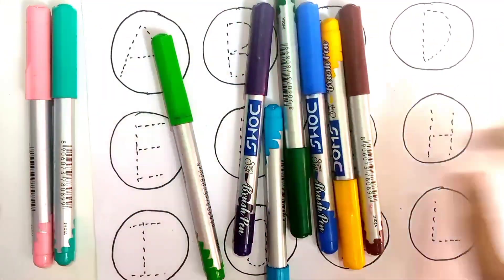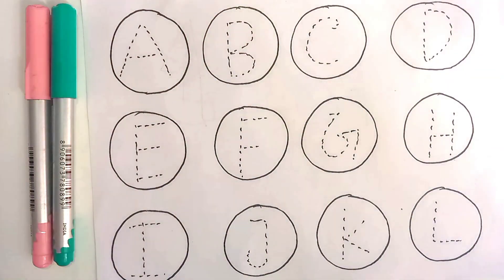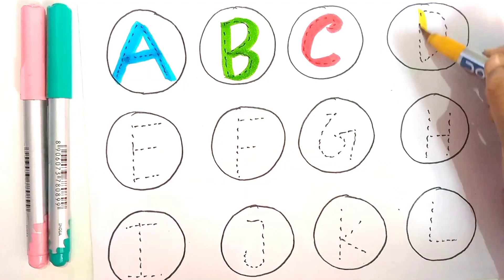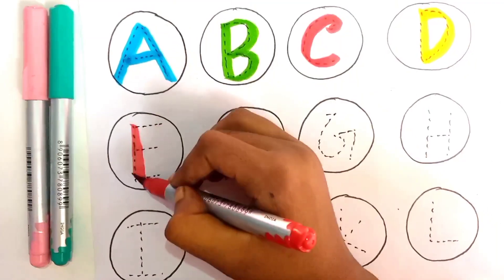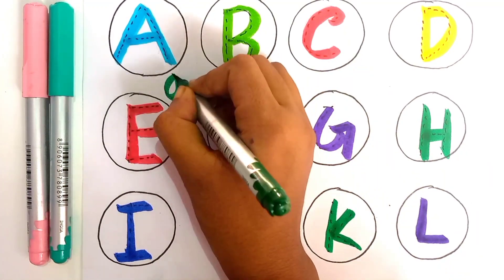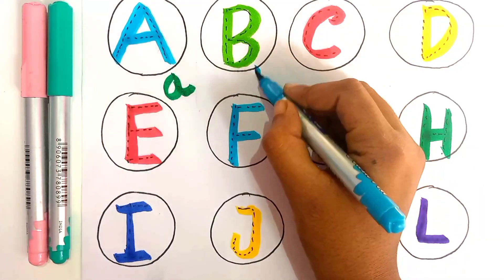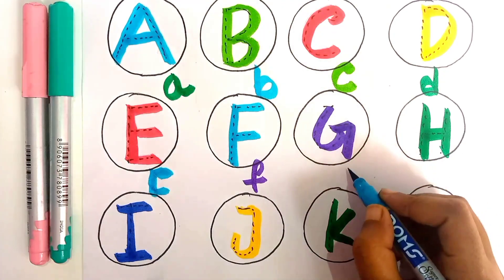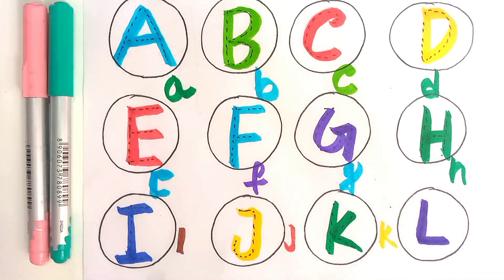Learn ABCD Alphabets and numbers counting 123.Shapes for kids and Toddlers Educational video